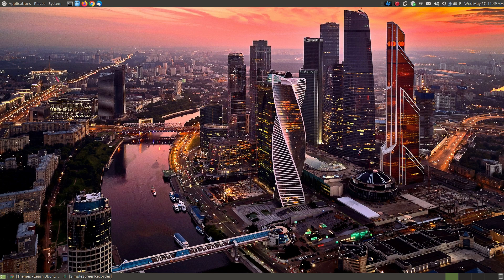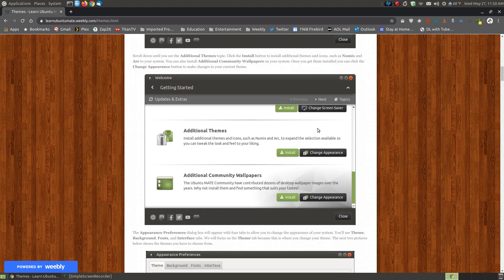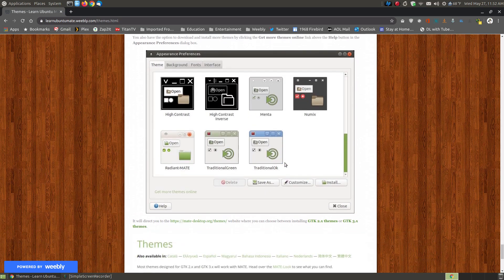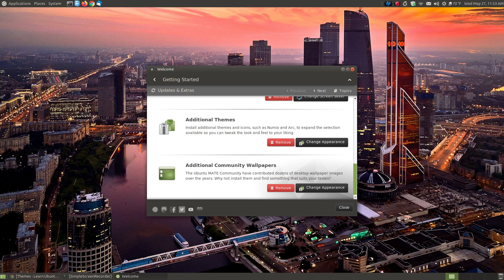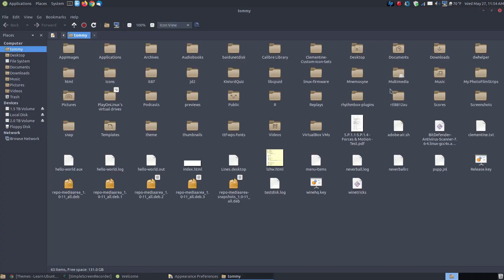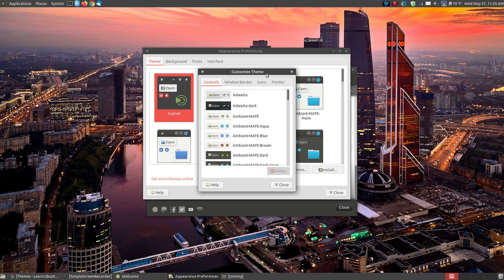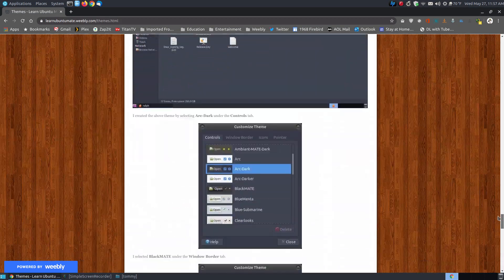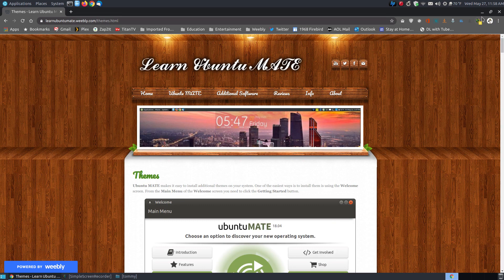Ubuntu MATE: Themes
Ubuntu MATE makes it easy to install additional themes on your system. One of the easiest ways is to install them is using the Welcome screen. From the Main Menu of the Welcome screen you need to click the Getting Started button.